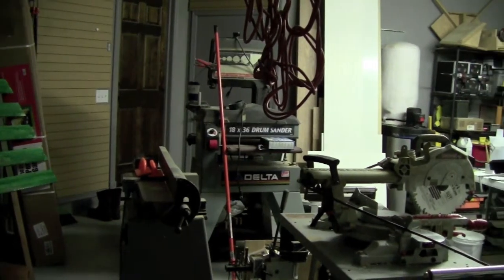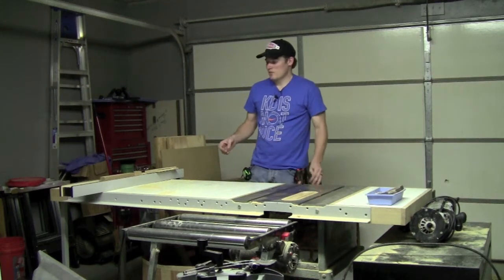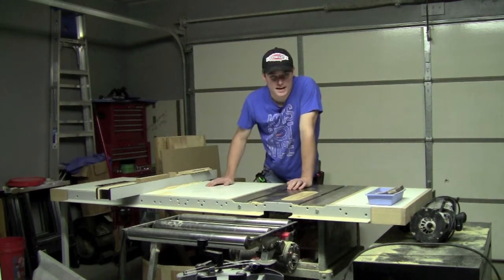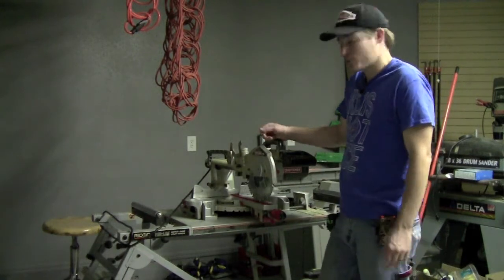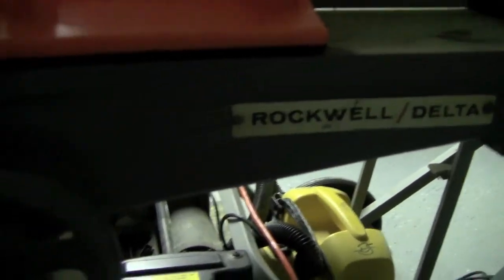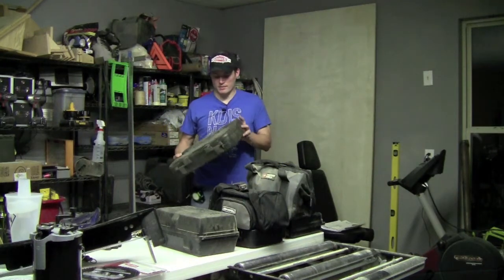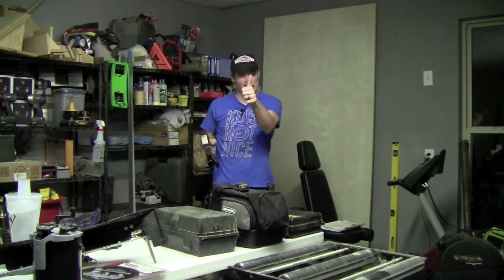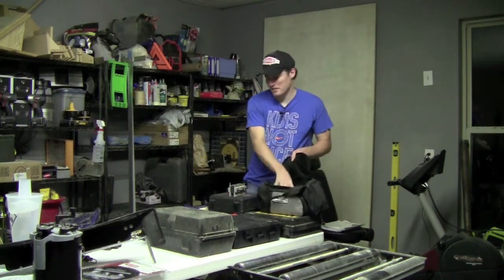Shop Tour of the Rock-n H Woodshop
An in depth look into my woodshop / workshop for the Rock-n H Woodshop.  Keep watching, next episode is my Jigs!